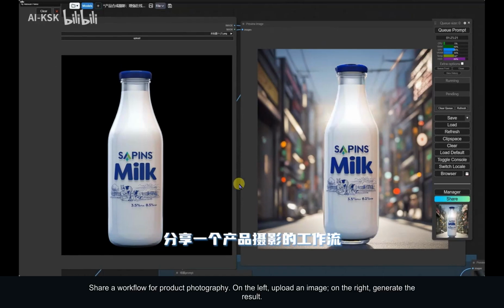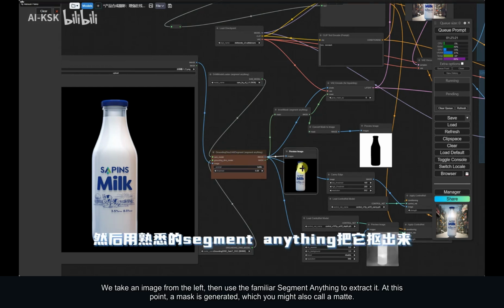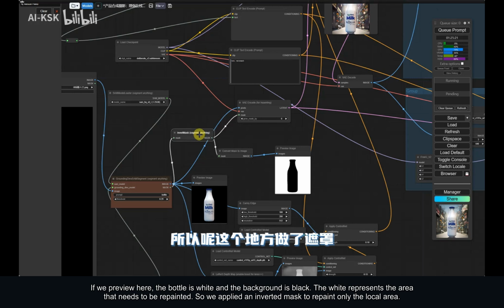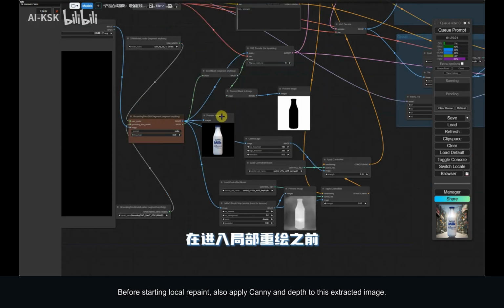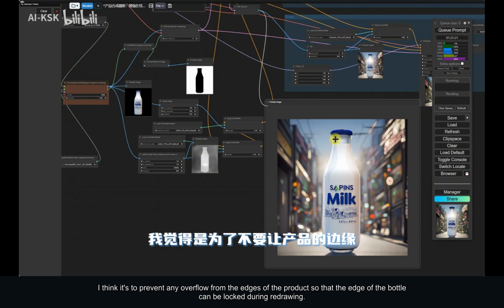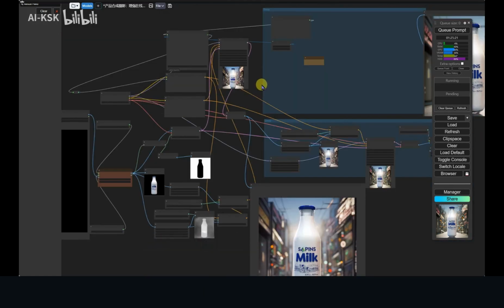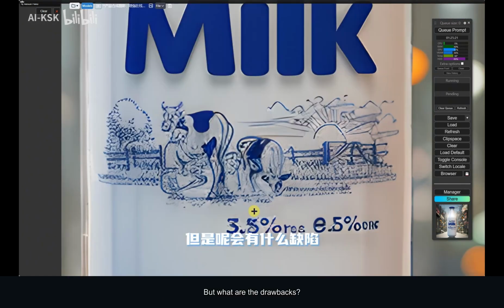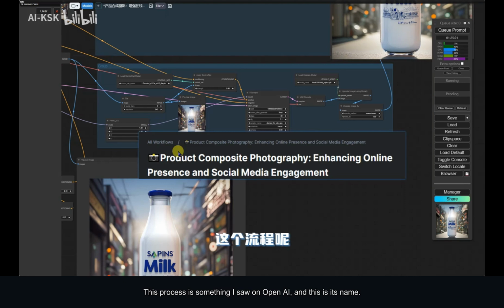ComfyUI Product Photography Workflow: Build Better AI Product Images